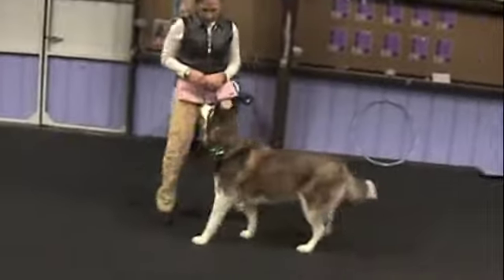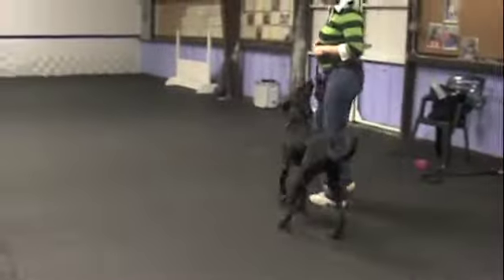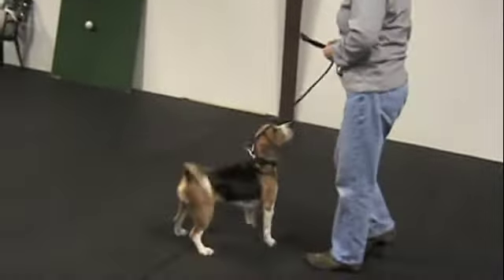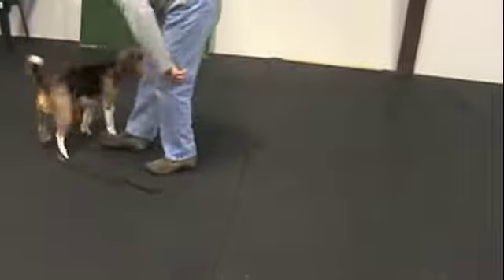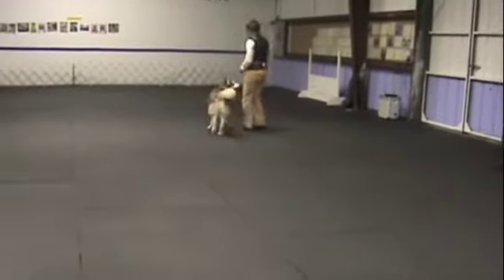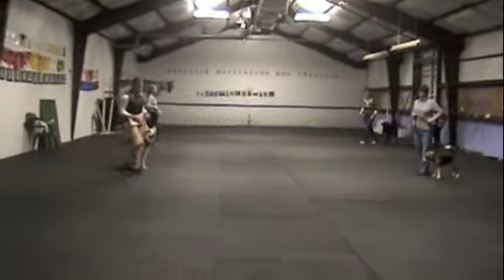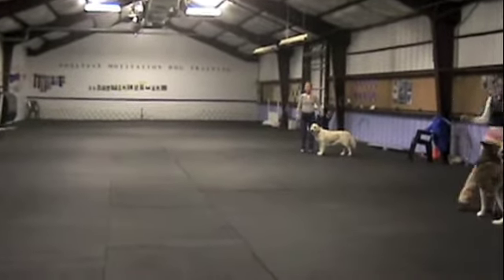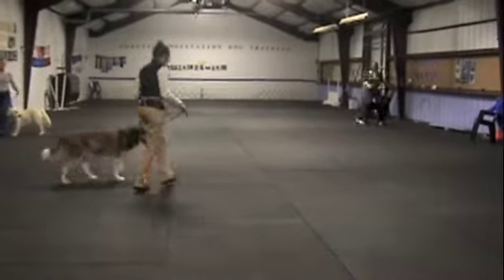FlashMob#3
flash mob - still working on the routine and some training tips.